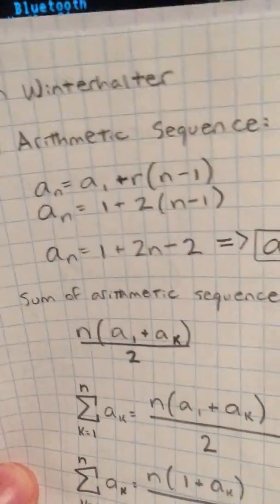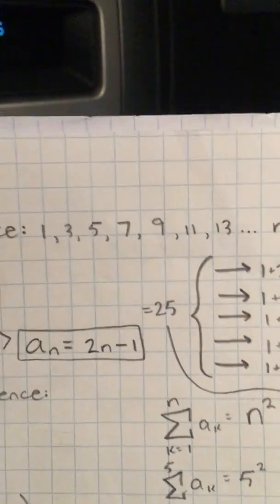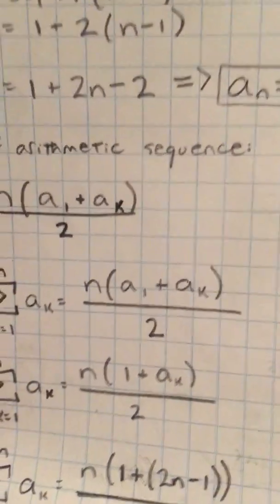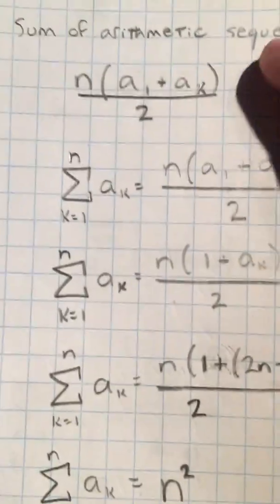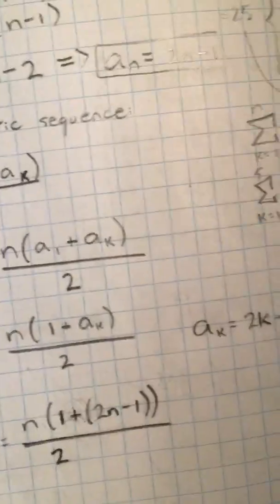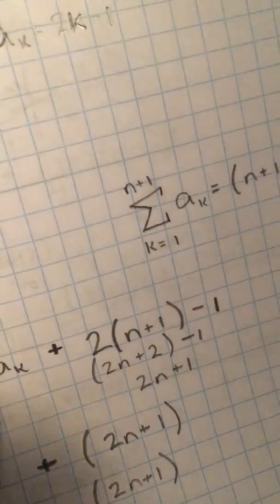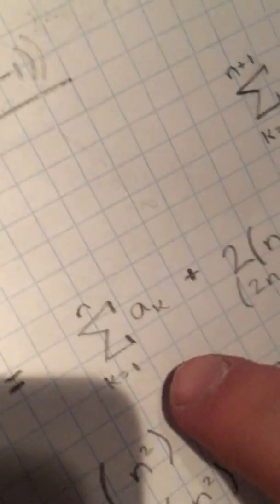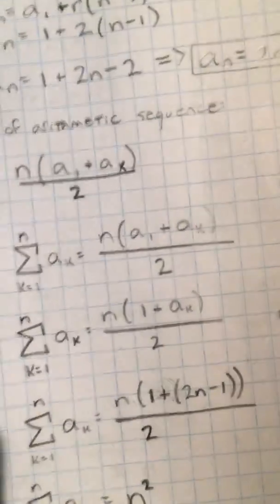Skill 18 Video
This is my skill 18 video for my semester 1 Honors Pre-Calculus Portfolio.